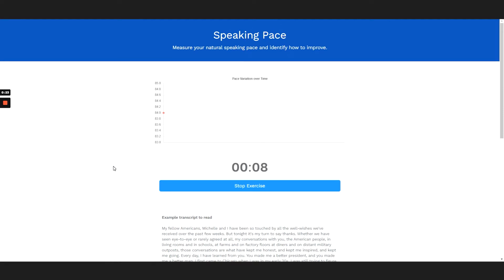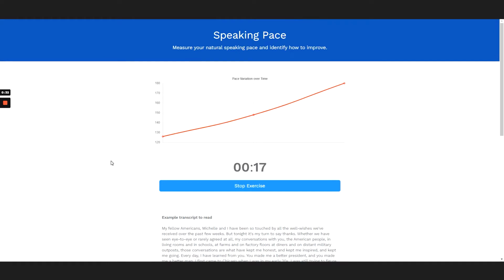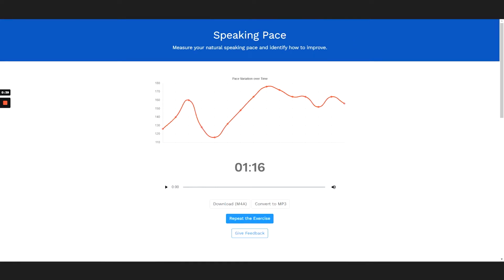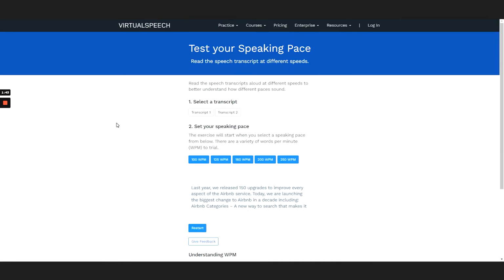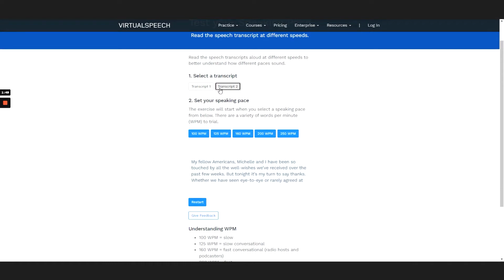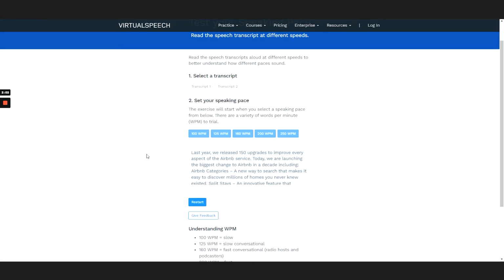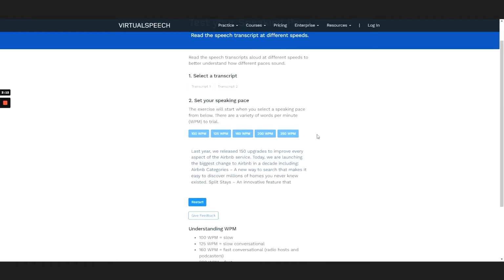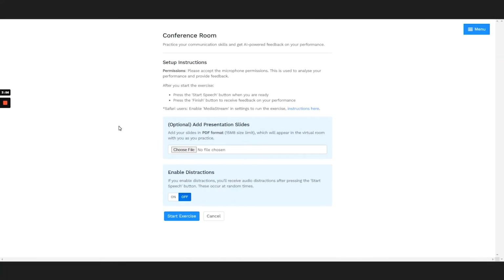Measure your Speaking Pace and Get Feedback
Exercises to measure your speaking pace while giving a speech or presentation. Determine whether you are speaking too fast or slow, and understand how to use speaking pace to engage with your audience.